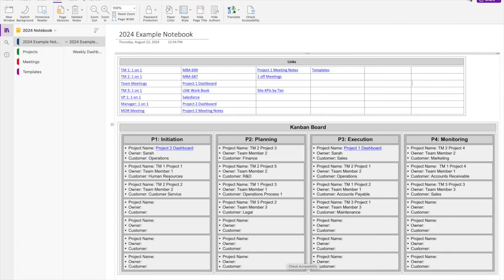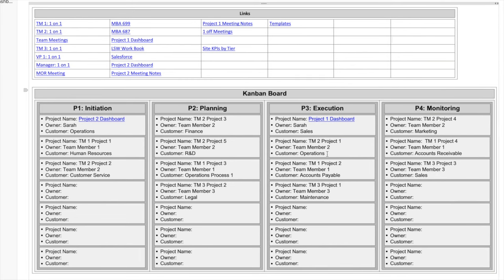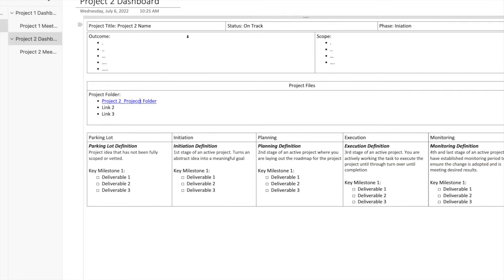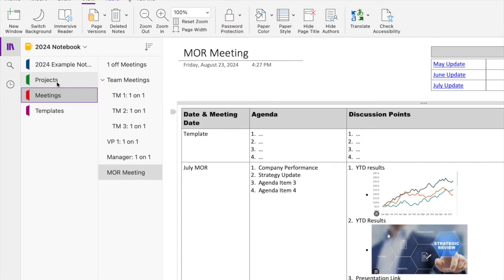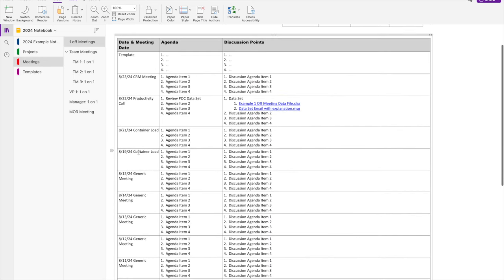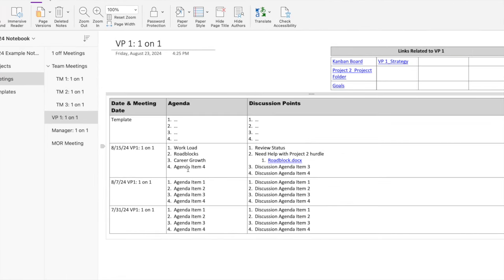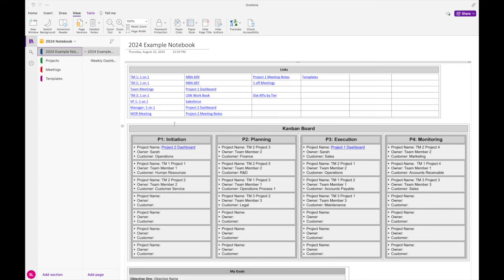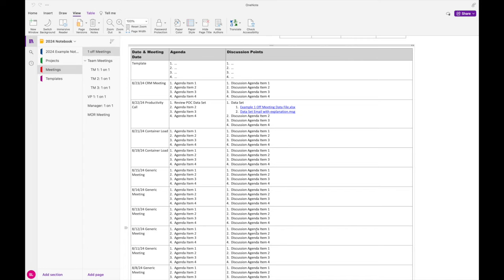How I use OneNote for Work in my Productivity System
Hey Gang I am back to talk to you about how I build my productivity system. This is the productivity system that helps me reduce and remove the chaos from life. This productivity system will be the foundation to manage my corporate life, personal life, professional goals, personal goals, and family.

Take Care,
Sarah